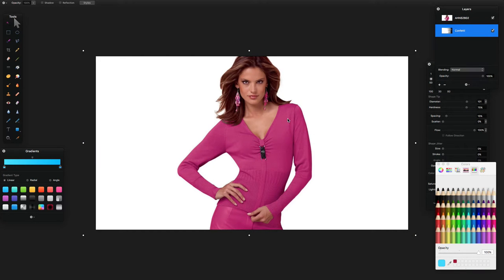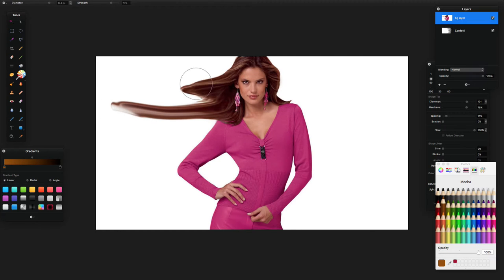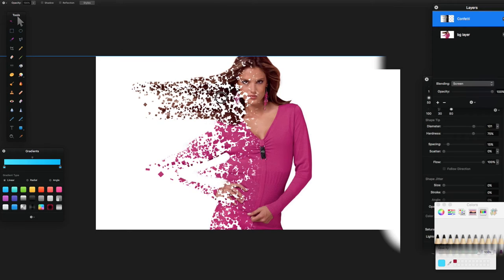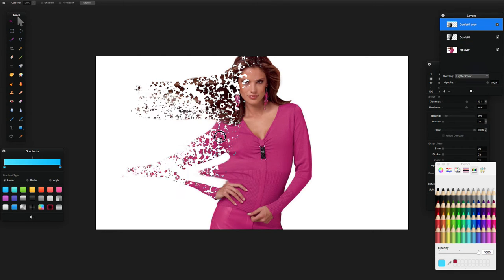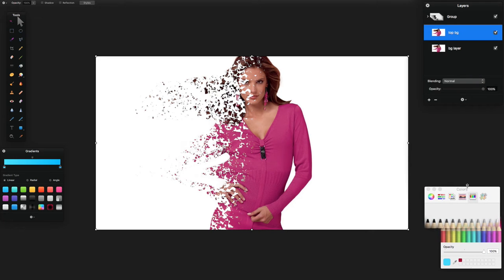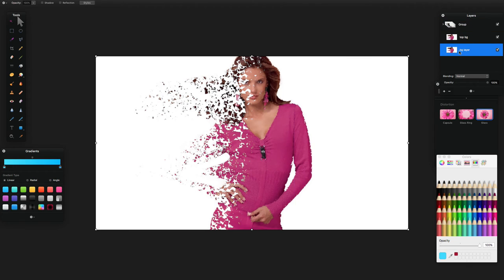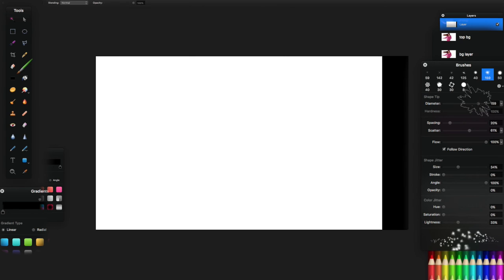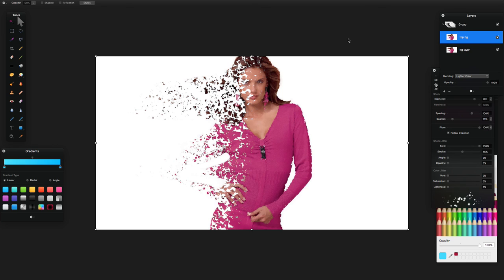Pixelmator Tutorial / Dispersion Effect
This video will show you how to:

* Create a dissolve effect in Pixelmator
* Create a dispersion effect in Pixelmator
* Create a disintegration sketch effect in Pixelmator

* Pixelmator is a graphic editor developed for Mac OS X, by Pixelmator Team Ltd built upon a combination of open source and Mac OS X technologies. Pixelmator features selection, painting, retouching, navigation, and colour correction tools; as well as layers-based image editing, GPU-powered image processing, color management, automation, and a transparent head-up display user interface for work with images. Pixelmator uses Core Image and OpenGL technologies that use the Mac's video card for image processing.**

Stable release OS X: 3.4.2 (December 17, 2015; 13 days ago)
iOS: 2.1 (September 23, 2015; 3 months ago)
Development status Active
Operating system OS X & iOS
Type Raster graphics editor
License Proprietary